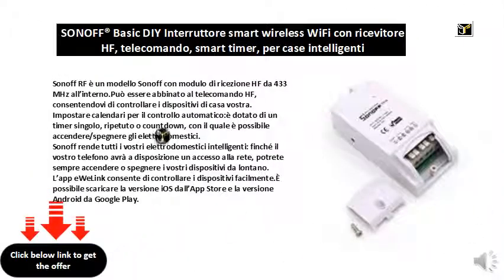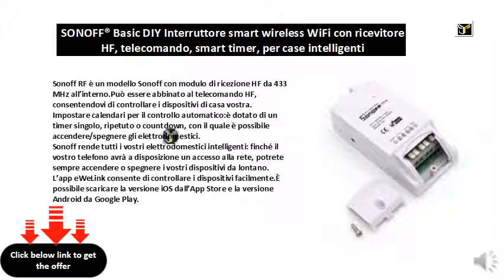SONOFF® Basic DIY Interruttore smart wireless WiFi con ricevitore HF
Sonoff RF è un modello Sonoff con modulo di ricezione HF da 433 MHz all’interno.Può essere abbinato al telecomando HF, consentendovi di controllare i dispositivi di casa vostra.
    Impostare calendari per il controllo automatico:è dotato di un timer singolo, ripetuto o countdown, con il quale è possibile accendere/spegnere gli elettrodomestici.
    Sonoff rende tutti i vostri elettrodomestici intelligenti: finché il vostro telefono avrà a disposizione un accesso alla rete, potrete sempre accendere o spegnere i vostri dispositivi da lontano.
    L’app eWeLink consente di controllare i dispositivi facilmente.È possibile scaricare la versione iOS dall’App Store e la versione Android da Google Play.
    Funziona con Alexa:Link con "eWeLink Smart Home Fan”.Potete chiedere direttamente Amazon Echo/Echo Dot/Amazon Tap per accendere/spegnere i vostri dispositivi Sonoff.